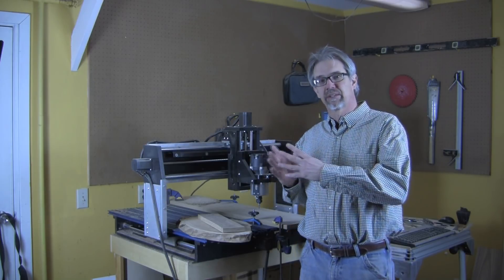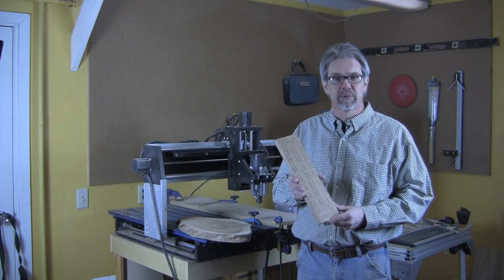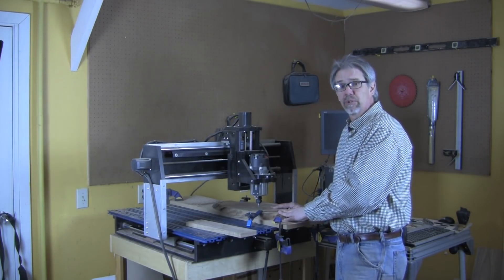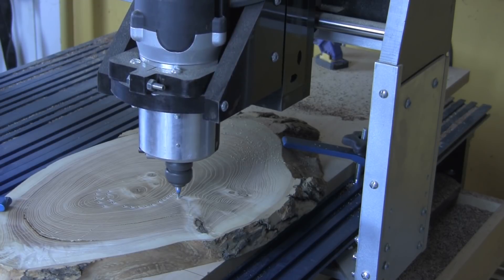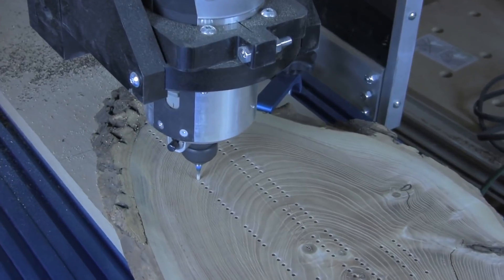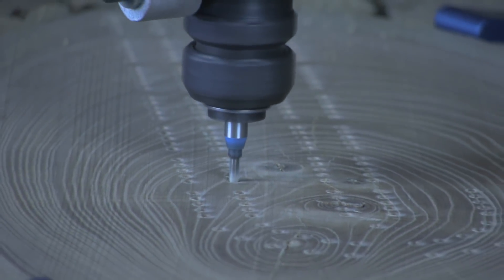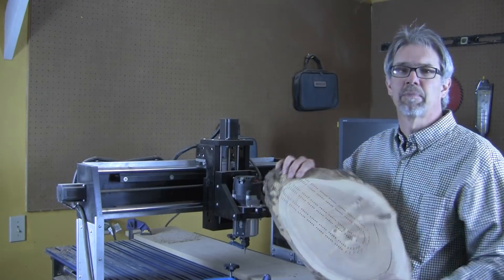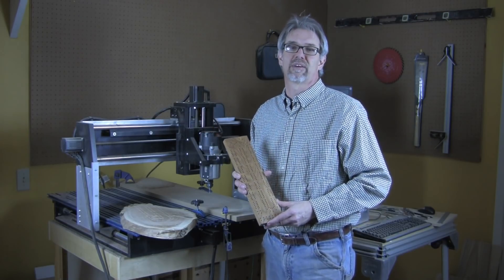CNC Shark Project: Cribbage Board Presented by Woodworker's Journal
For more details about our line of CNC Shark Routing Machines, please